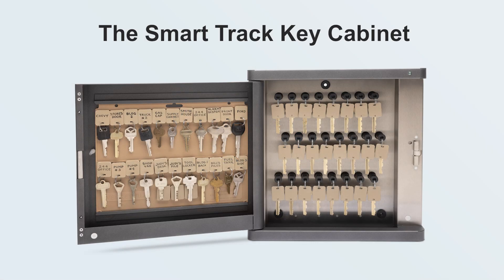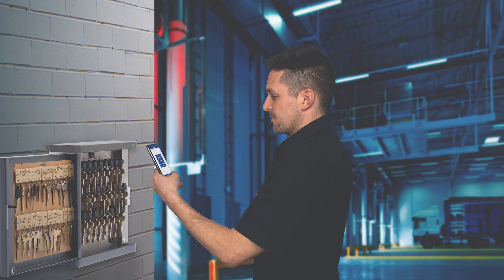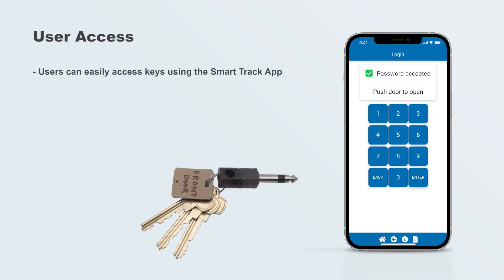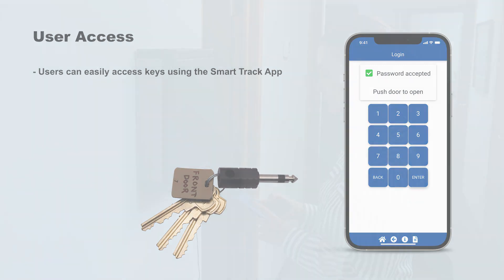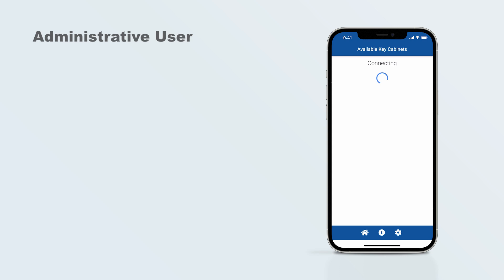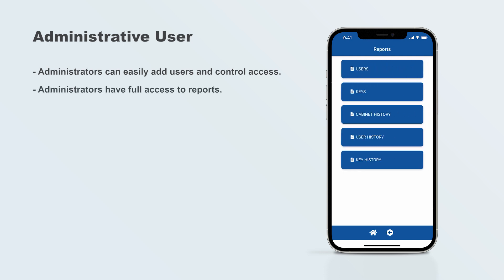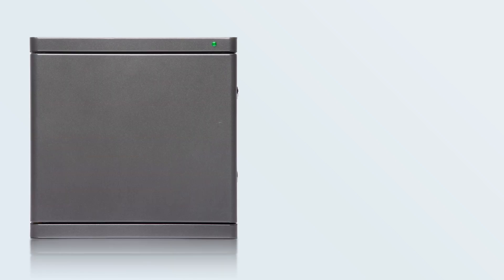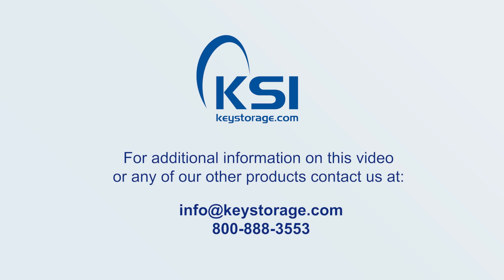Smart Track Key Cabinet